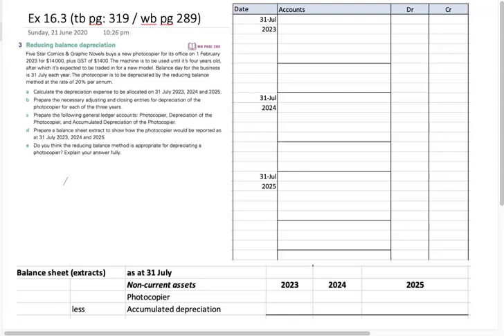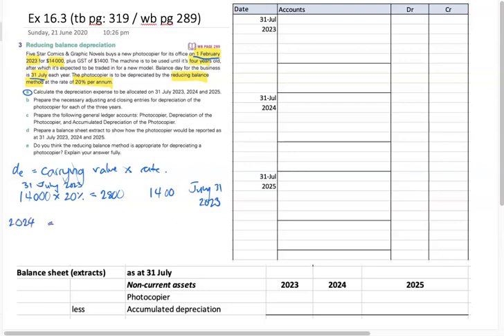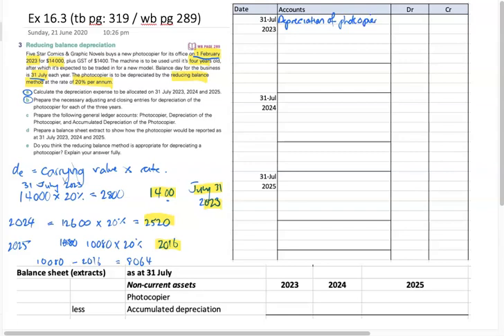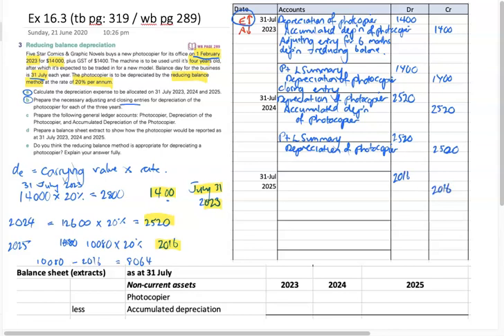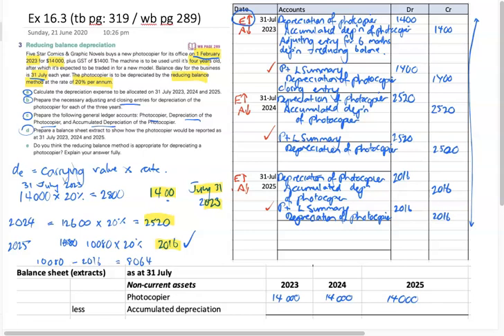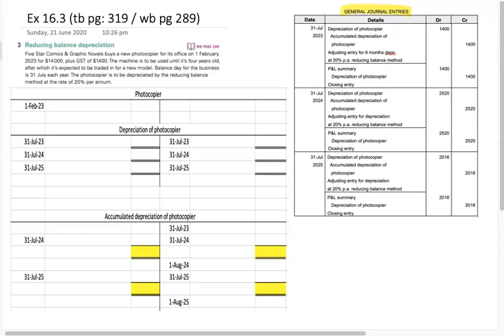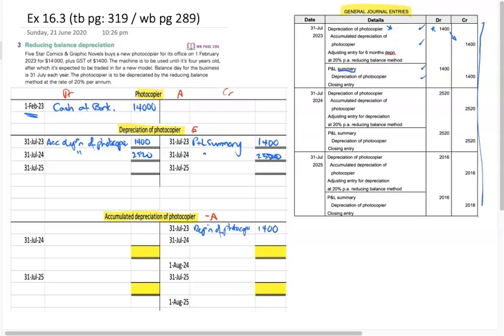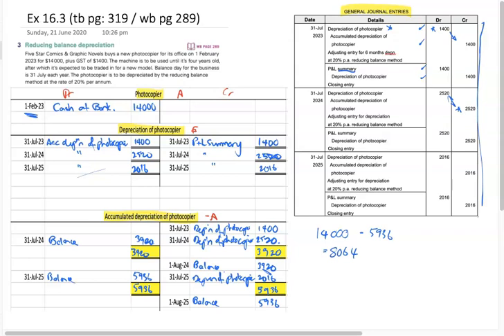VCE Accounting - Unit 4 - Exercise 16.3 - Reducing Balance Depreciation